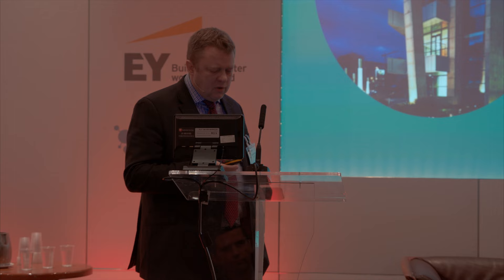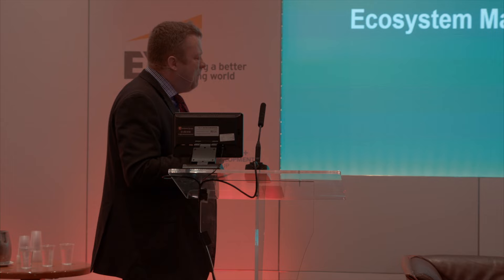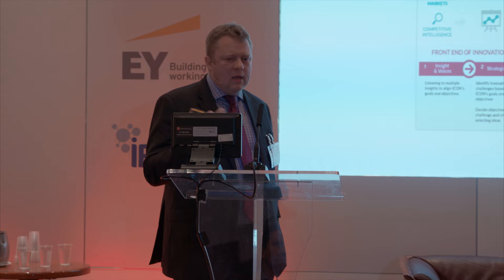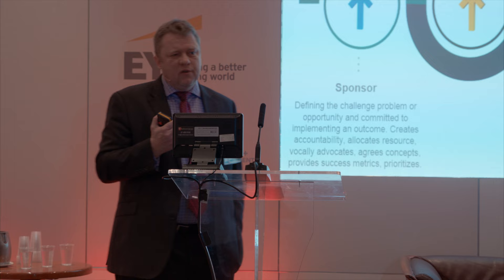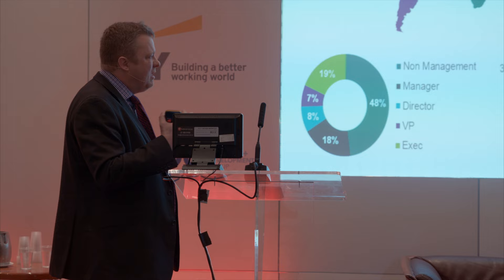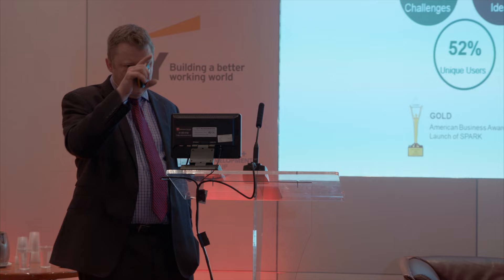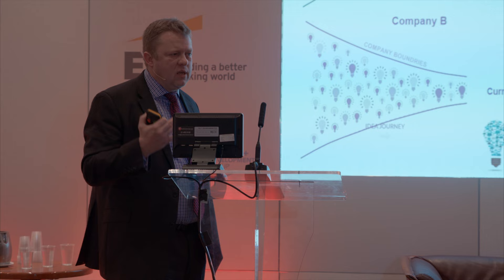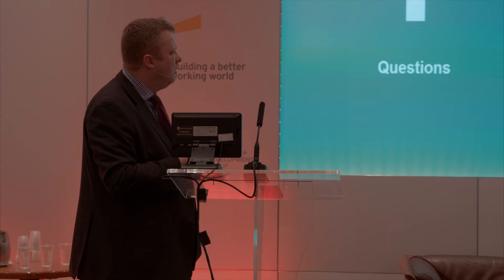Willie Muehlhausen Head of Innovation, DVM